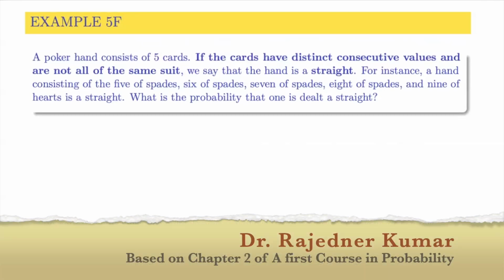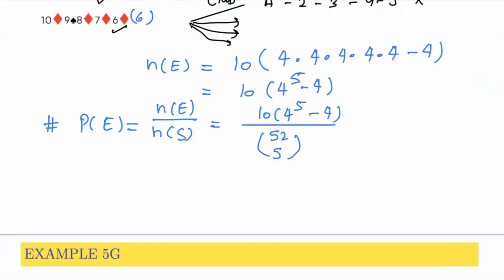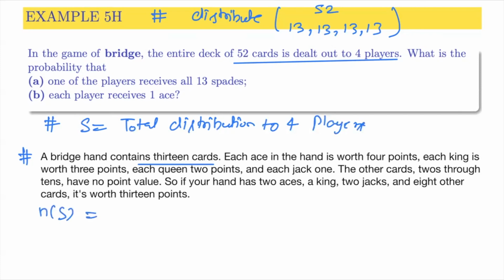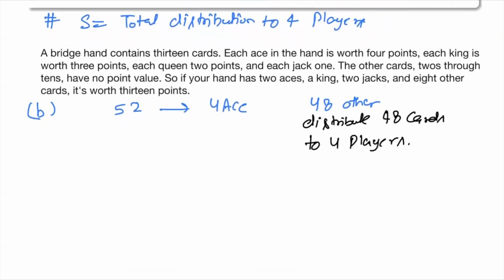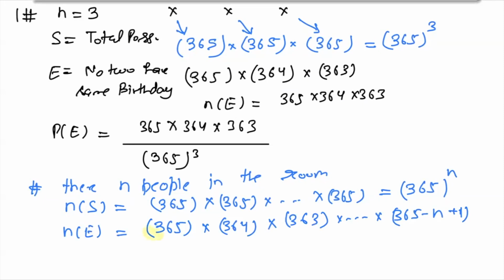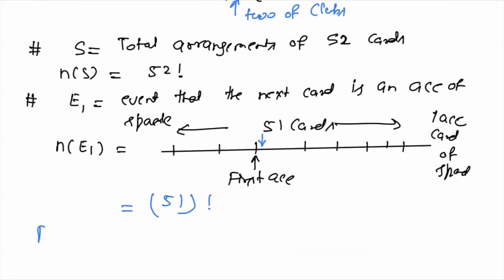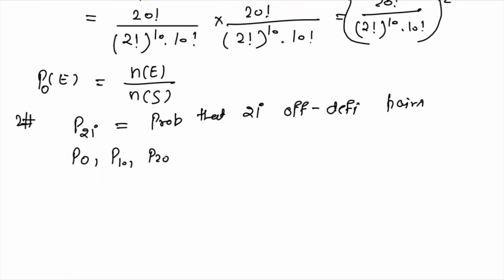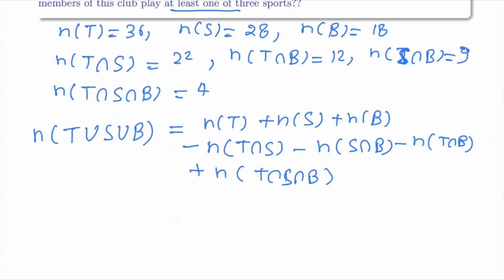Chapter 2:: Axioms of Probability, Examples 5f-5l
Based on Chapter 2, "A First Course in Probability" by Sheldon Ross 9th edition.